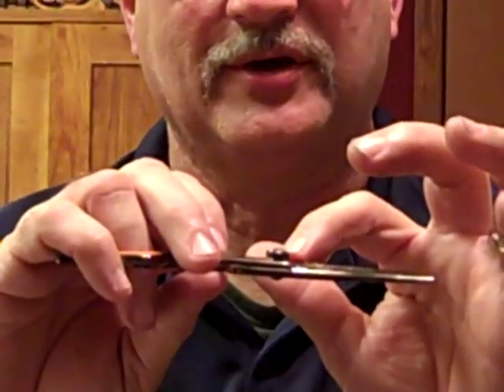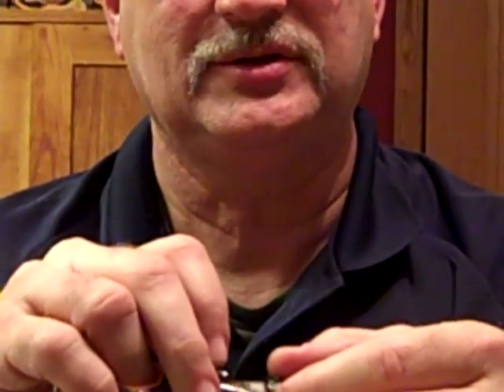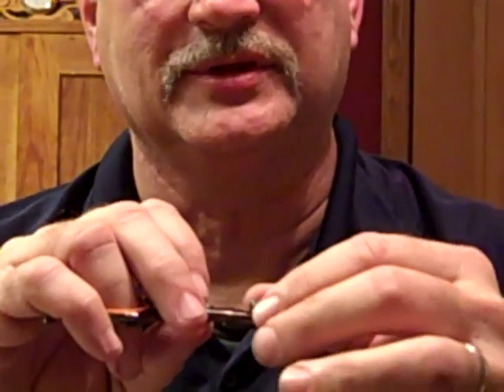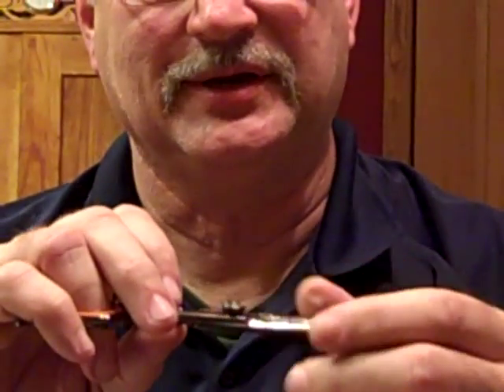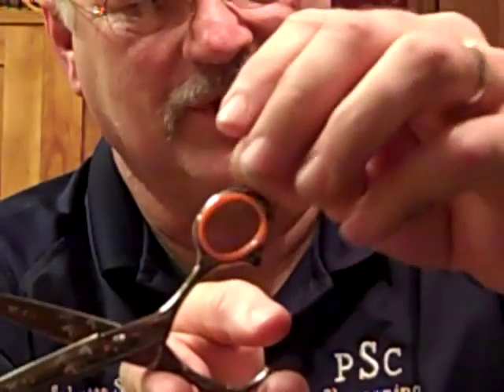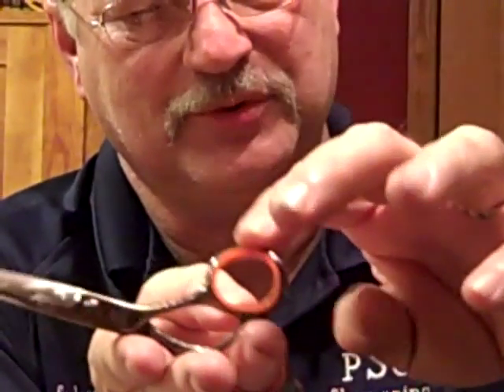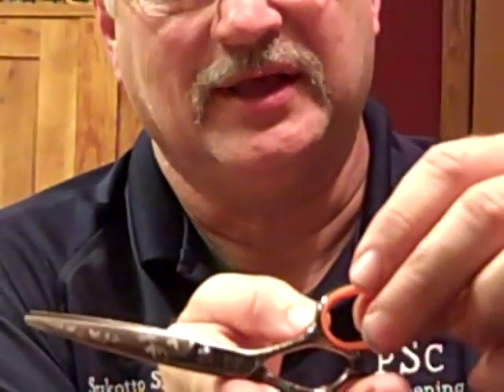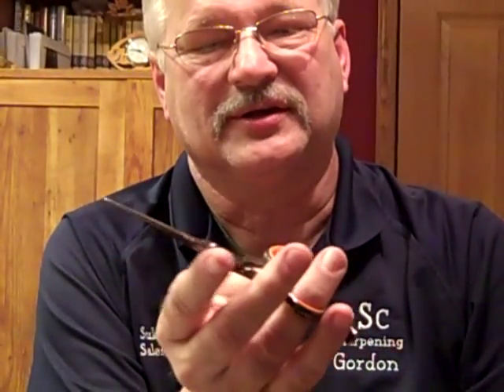How To Properly Adjust The Tension On Your Hair Shear.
Proper Hair Scissor Tension Can Eliminate Poor Cutting Performance. Gordon Baney Of Professional Sharpening Co. Discusses Setting The Proper Tension For Your Hair Shear.